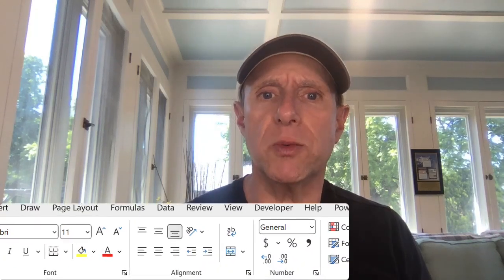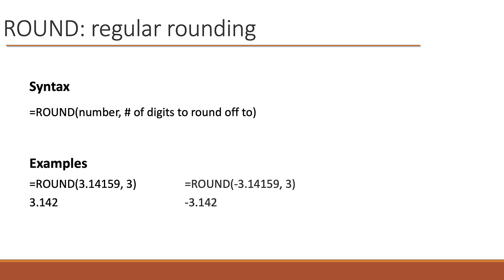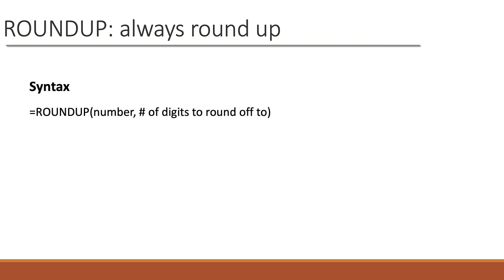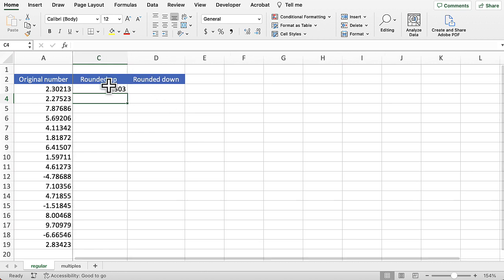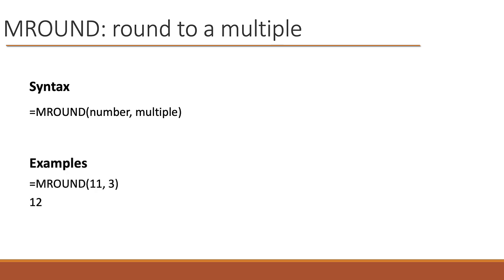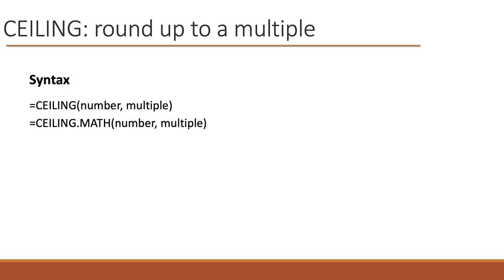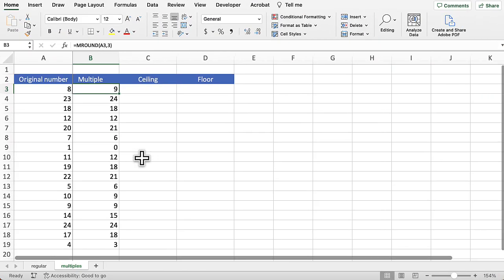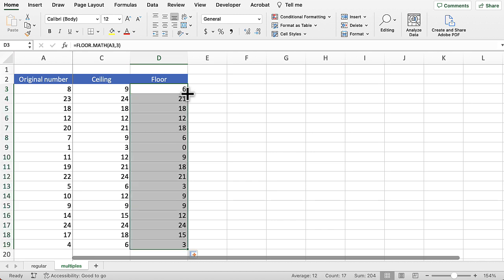6 Functions to Round Numbers in Excel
Between the Sheets, Episode 43: 6 Functions to Round Numbers in Excel
If you want to round off numbers in Excel, don’t rely on the decrease decimal tool on the ribbon bar. It doesn’t really do it! In this episode, we look at the six functions that do and that have specific options.